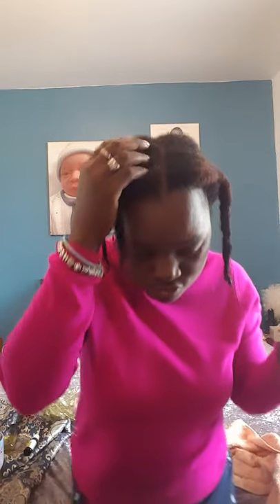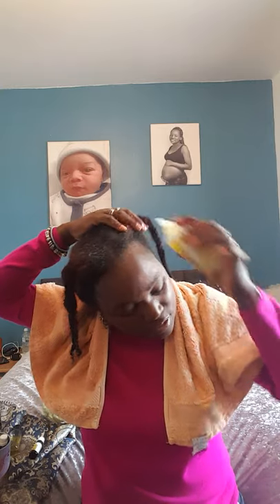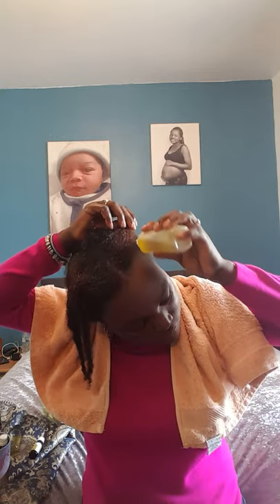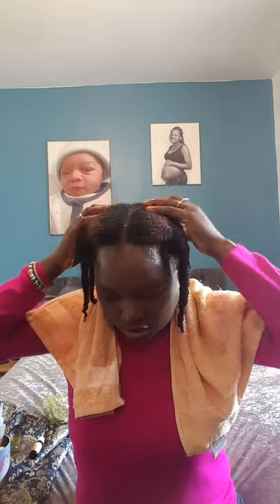onion oil for hair growth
i will be sh showing you how moisturise hair with onion oil for thich hair